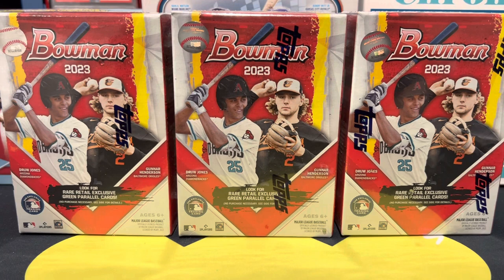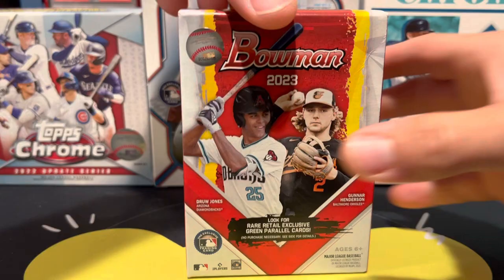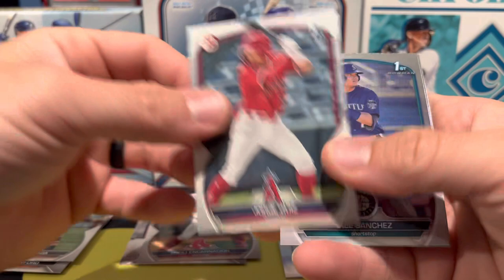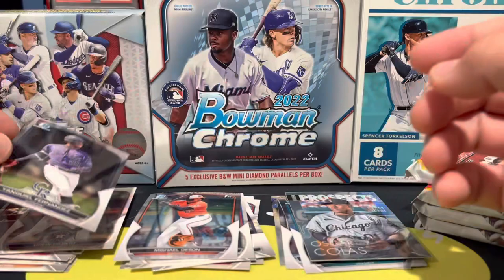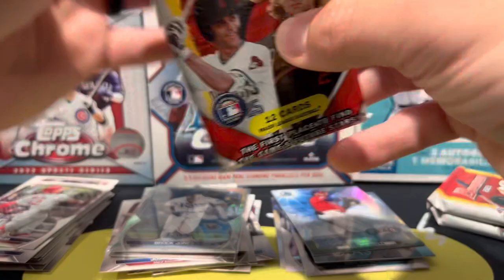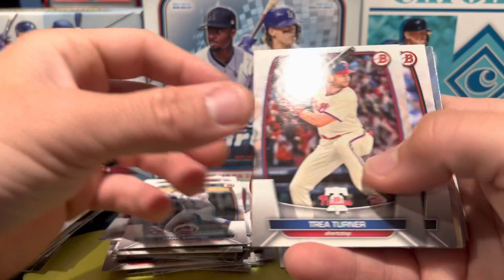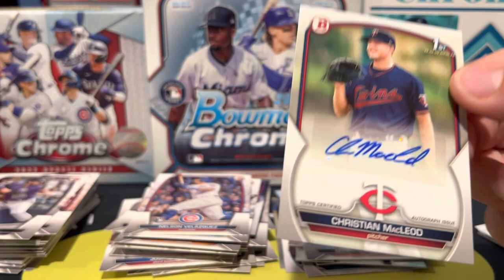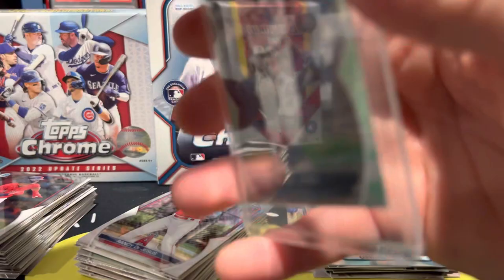WE PULLED AN AUTO! | 2023 Bowman Baseball Value Box Review and Unboxing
The first of many Bowman unboxings!